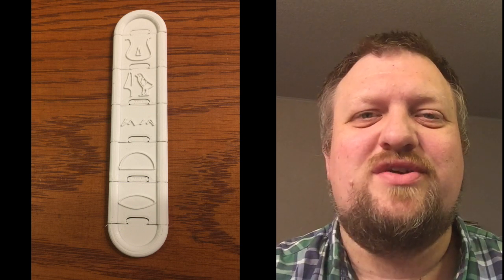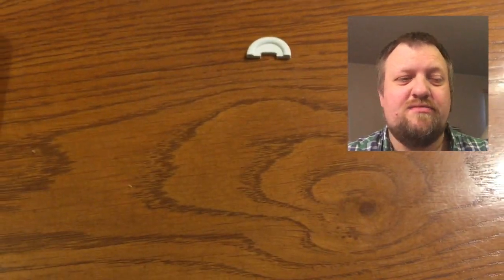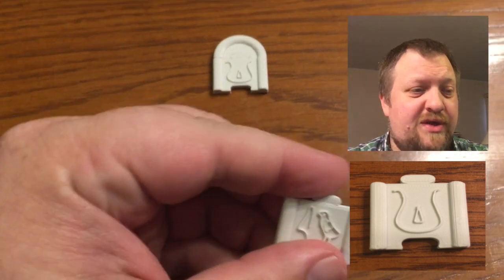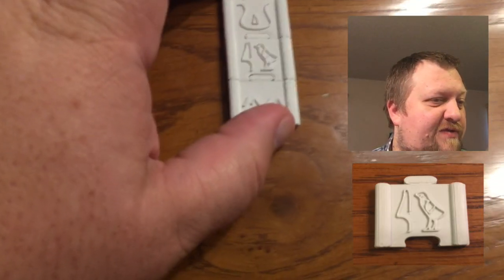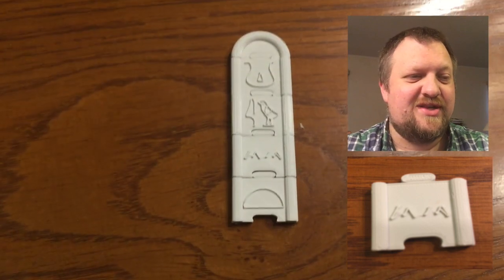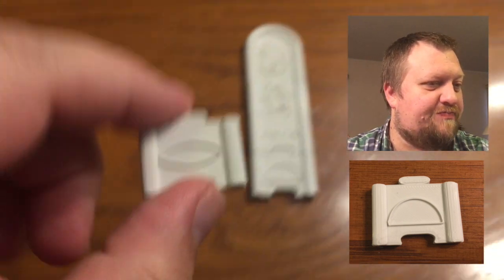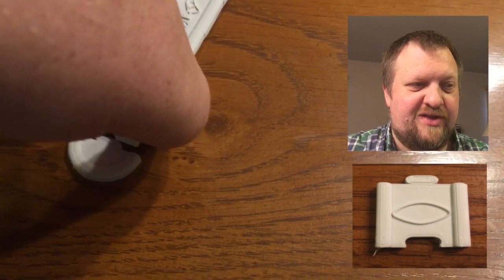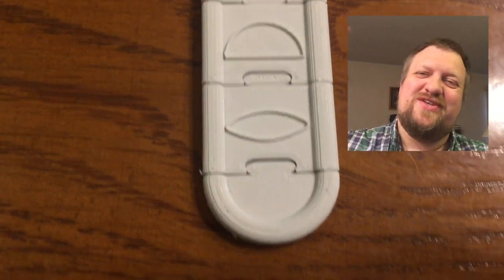3D Monday: Modular Hieroglyphics Cartouche For DND Terrain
We are celebrating language and symbology for Gibberish Day.  It is also 3D Monday, so it is going to be hieroglyphics modular piece of DND Terrain.  The cartouche is also going to be a set of puzzles in a pyramid-themed map for the DND players.